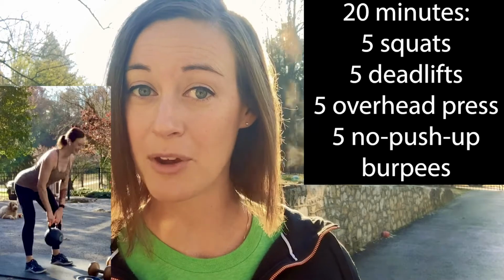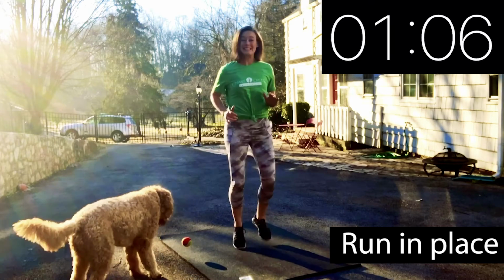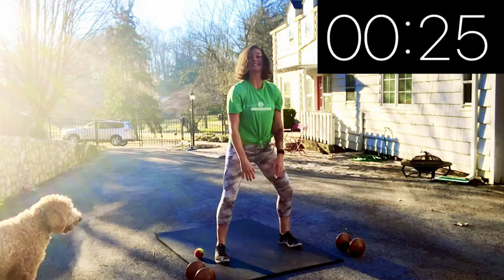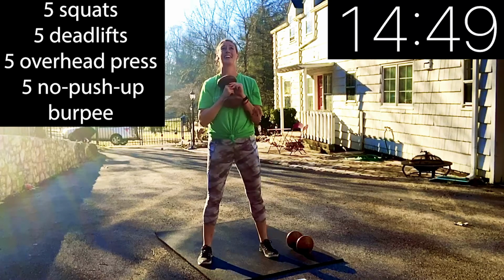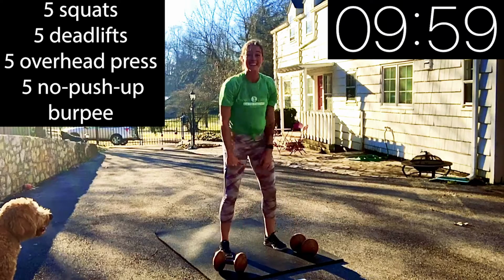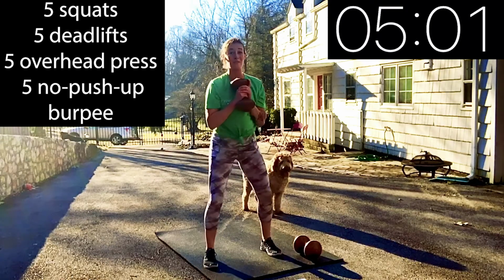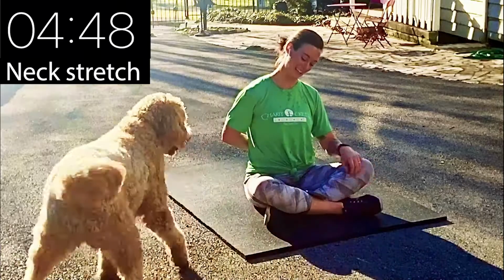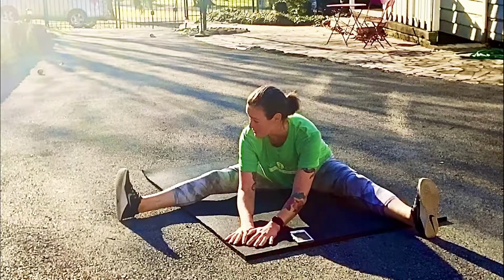(19)FLEX AND SWEAT! 20:00 weight & cardio workout || Legs and arms and core and heart || SO PUMPED!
Difficulty level: 🔥🔥🔥
Let SO PUMPED! FITNESS be your at-home personal trainer with this full body calorie blasting workout! Hit play and follow along:
Intro - 0:00
Warm-up - 2:16
Practice - 7:40
Workout - 12:14
Stretch - 32:39

These videos tell you how to do each movement correctly, and also give suggestions on how to use items found around your home as weights - no need for fancy workout equipment!

This workout will torch calories with the no-push burpees, sculpt your shoulders with the overhead press, and give you an awesome leg pump with deadlifts and squats. Give it a try! Your body will thank you.

Music, used with permission, by:
Big Giant Circles

These workouts are inspired by Street Parking©️ SHIFT workouts. These workouts have been modified and adapted for the needs of SO PUMPED! videos, but we like to give props where props are due. SO PUMPED! To see the full, wide array of workout programming offered by the awesome folks at Street Parking©️, head over to streetparking.com